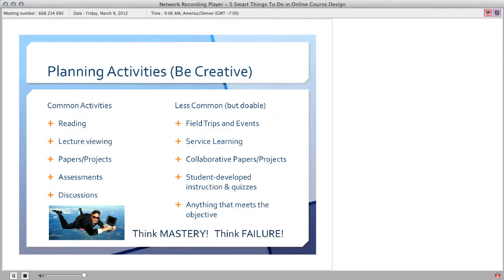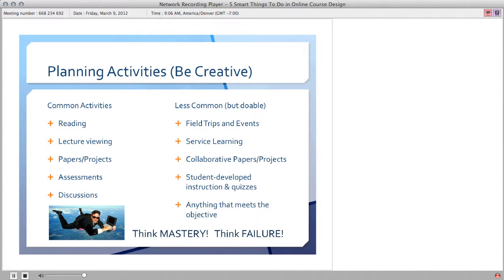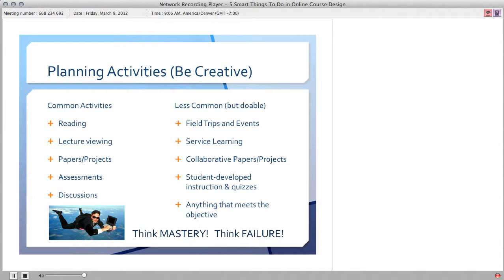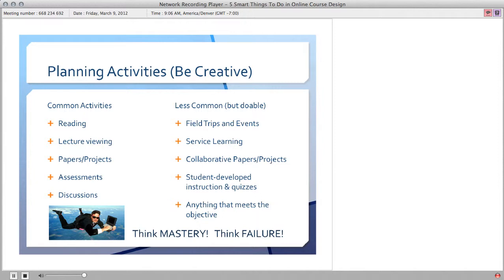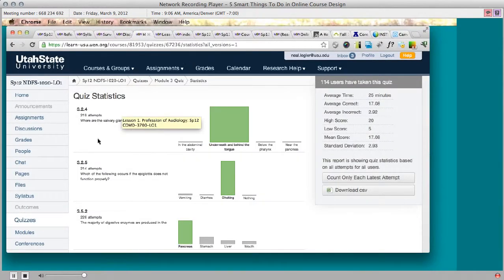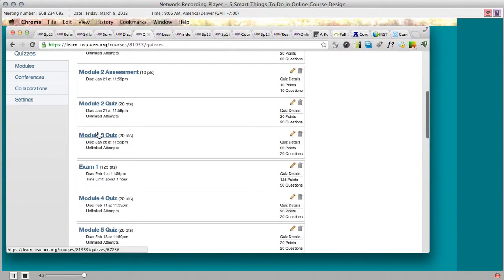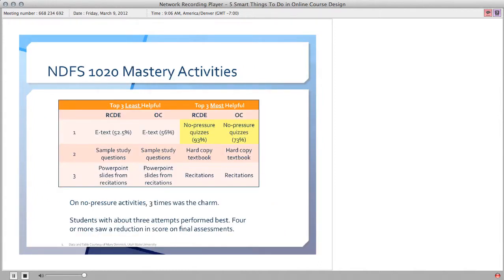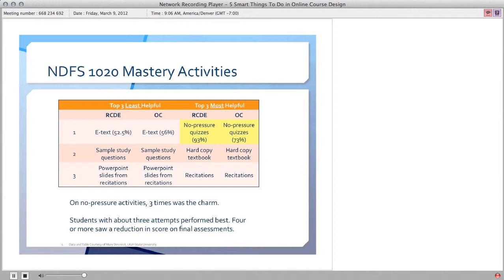On Practice and Mastery